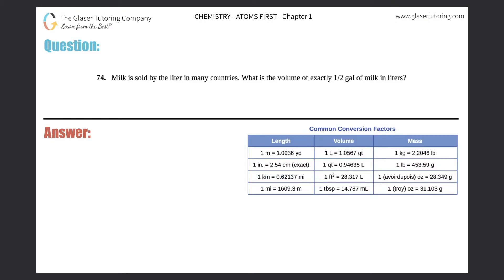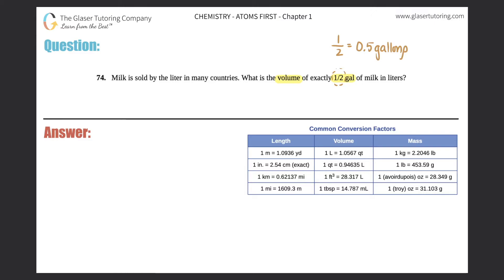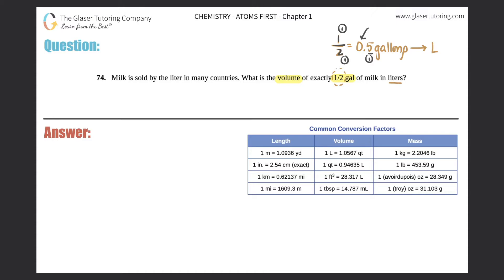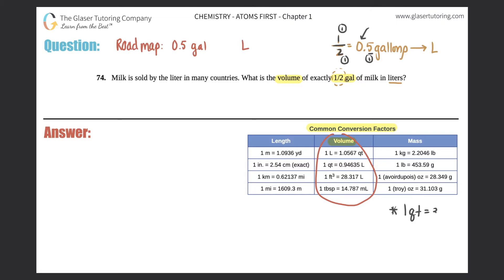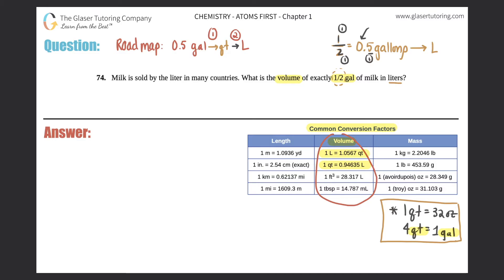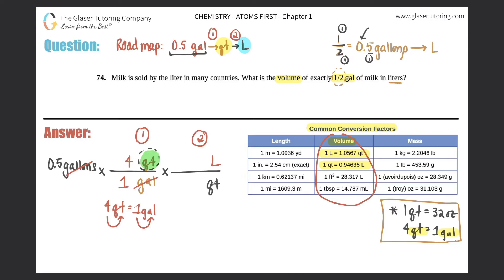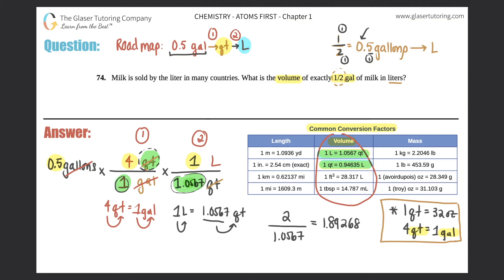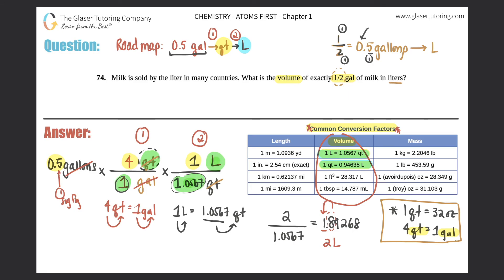1.74 | Milk is sold by the liter in many countries. What is the volume of exactly 1/2 gal of milk in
Milk is sold by the liter in many countries. What is the volume of exactly 1/2 gal of milk in liters?